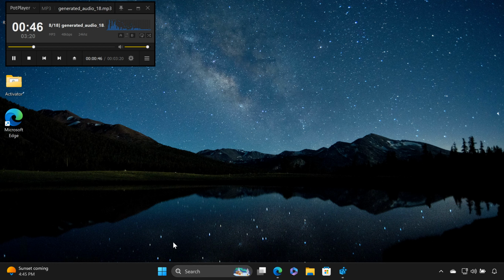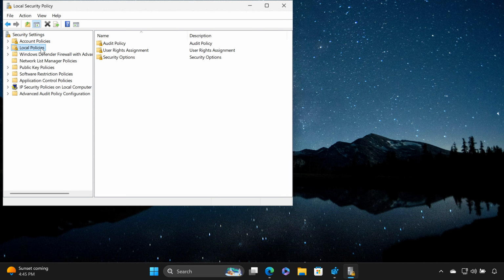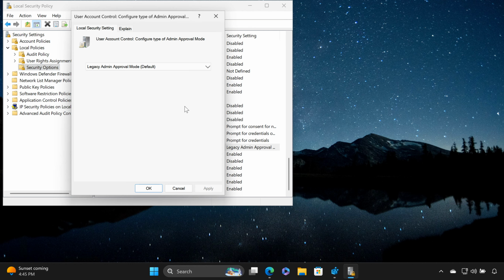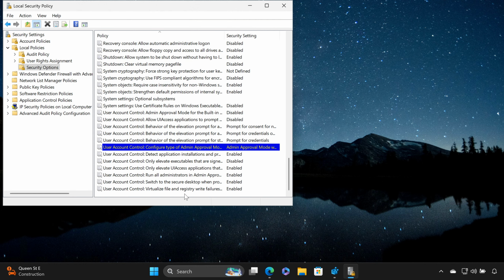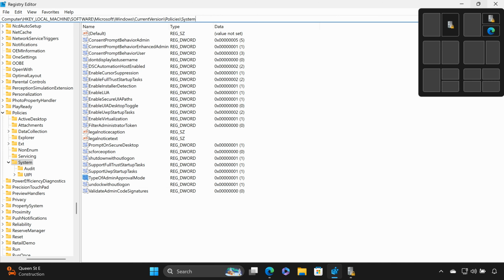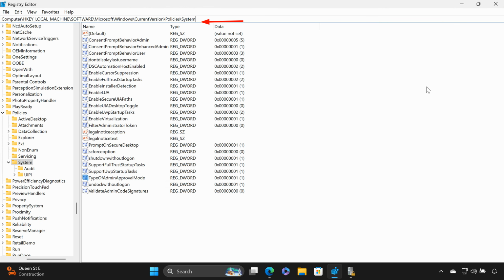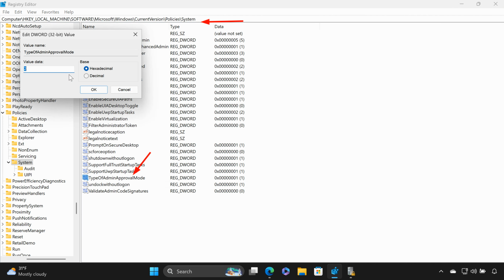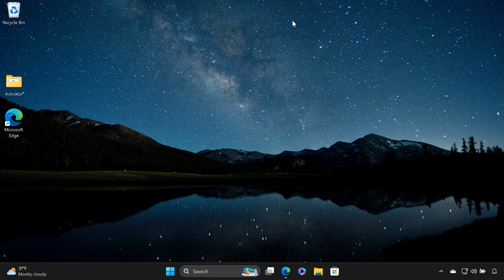How to Enable Administrator Protection in Windows 11 for Enhanced Security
Learn how to enable Administrator Protection in Windows 11 to enhance security. Step-by-step instructions using Local Security Policy or Registry Editor explained in detail.